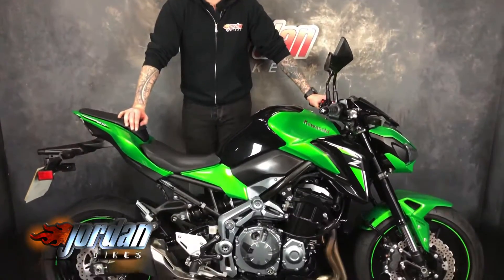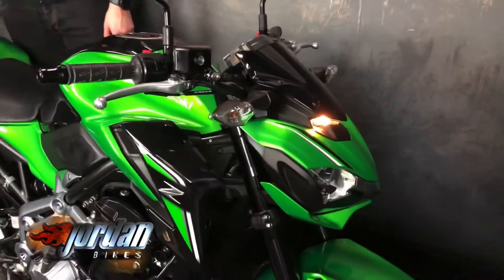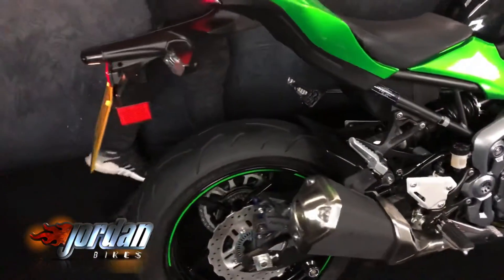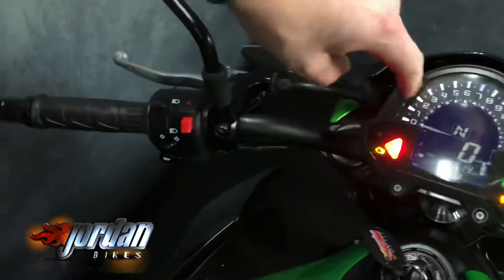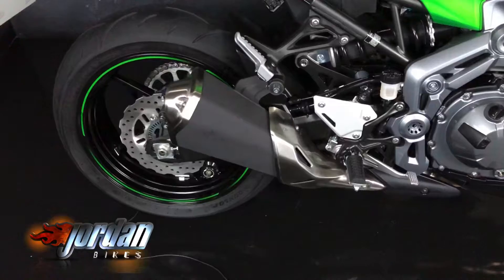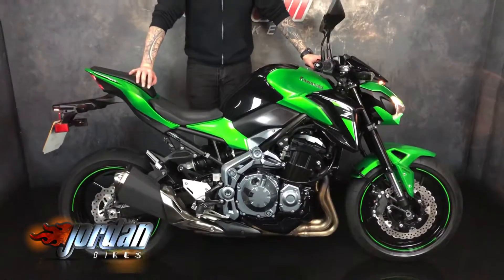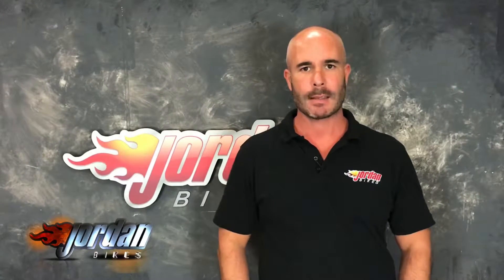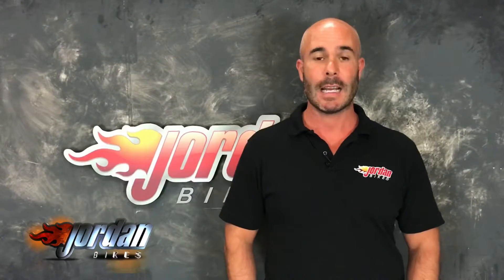Jordanbikes- For Sale, Kawasaki Z900 ABS, 2017 17 plate, 619 miles, £6290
For Sale, Kawasaki Z900 ABS, 2017 '17' plate with only 619 miles on the clock. This is a gorgeous looking bike and has only had the one owner, new on the 3rd March 2017. They come as standard with ABS but no other rider aids. These bikes churn out a claimed 123BHP and handle like they're on rails. This is a fantastic bike and is sure to sell very quickly so don't dither on this one! Yours for only £6290